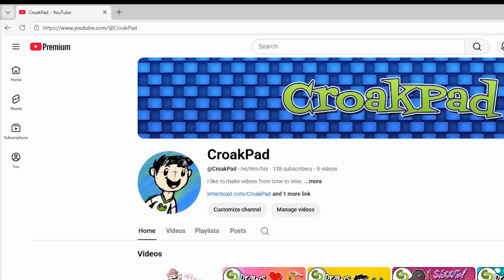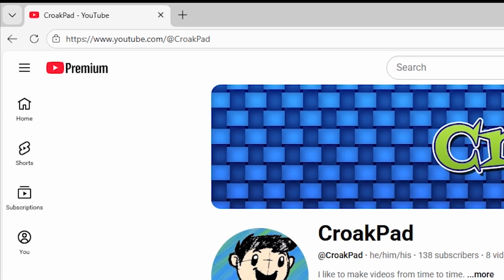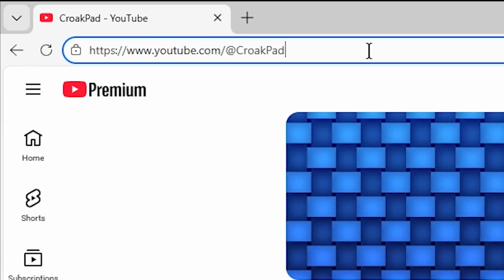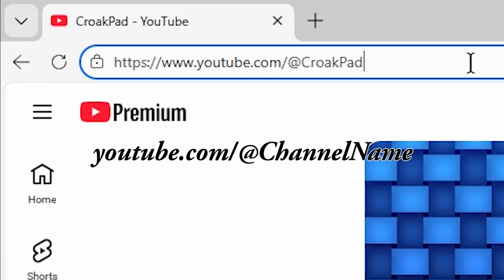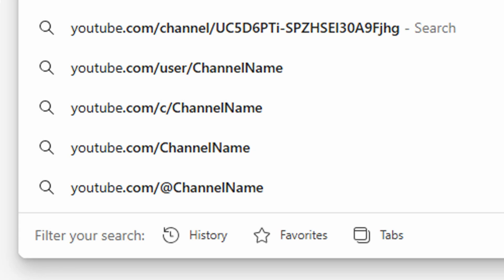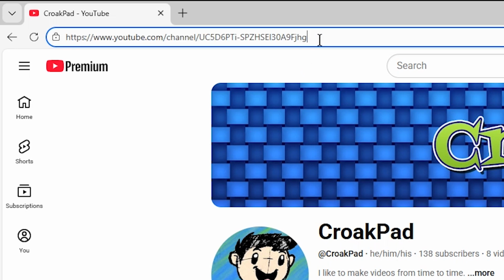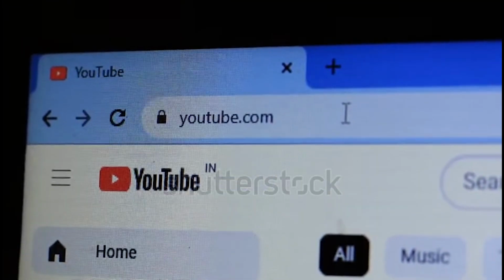The Evolution of YouTube Channel URLs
There's many different ways to find a YouTube channel. Let's talk about it.